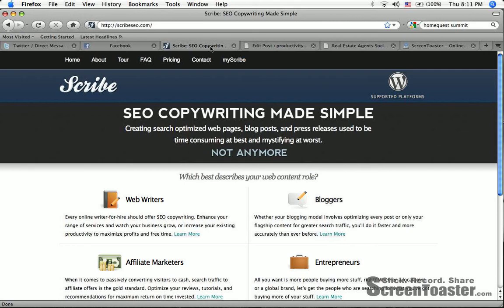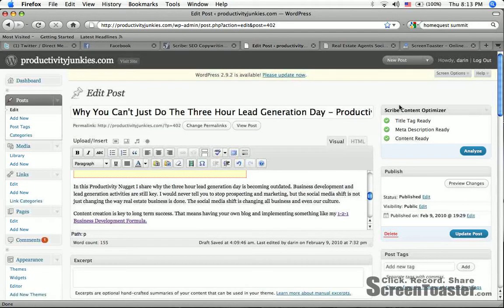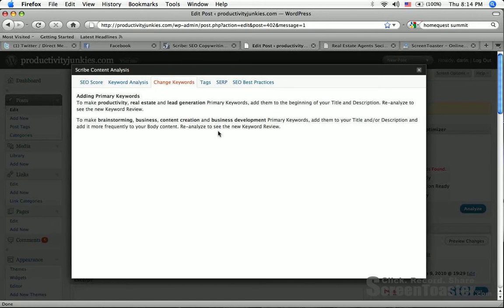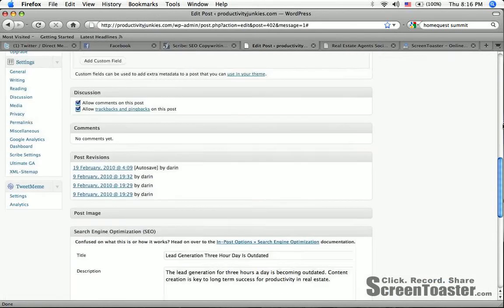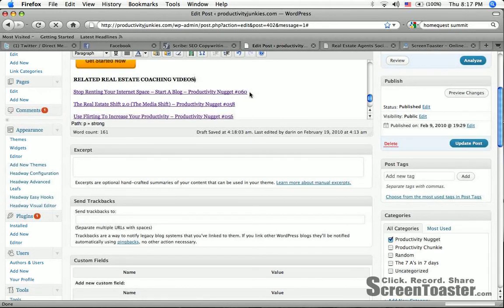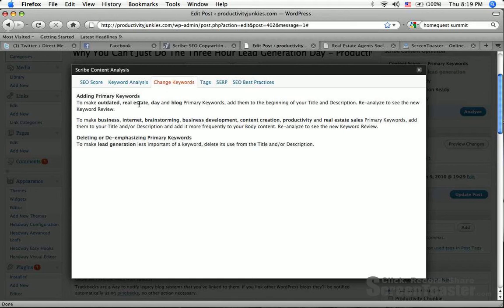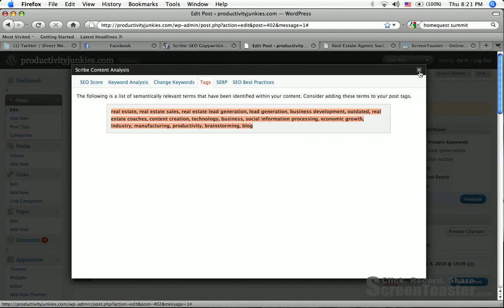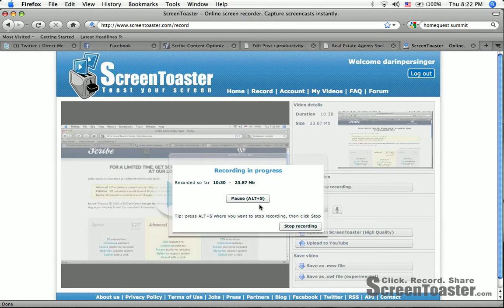Using Scribe SEO for Wordpress Blogs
Darin Persinger of shows how Scribe SEO works Scribe is a wordpress plugin that helps you tweak your blogposts and pages to make them more SEO friendly,

I used screentoaster to show you what it looks like and how it works as an example on my blog. You can see the tweaks that I make based up on the suggestions made by Scribe.

Scribe SEO is a product from Copyblogger and I think it is worth the investment.